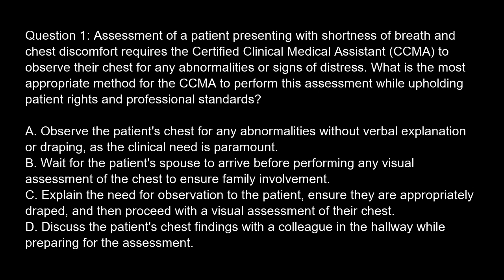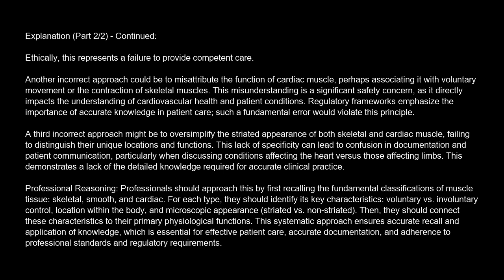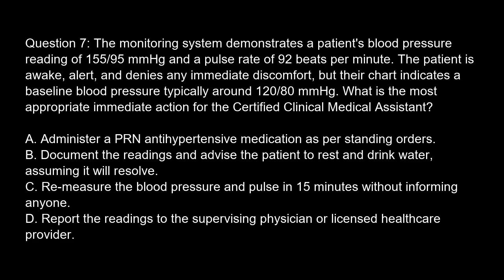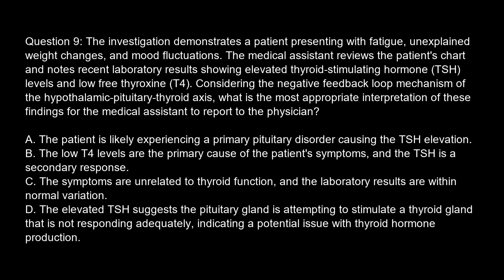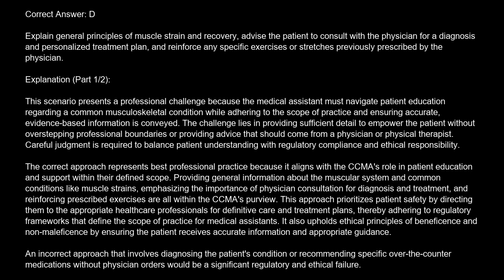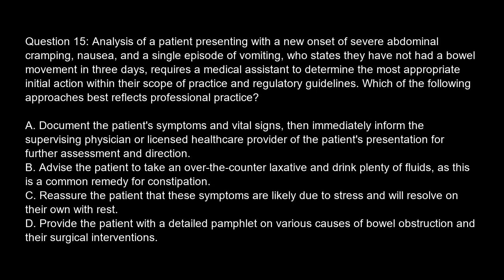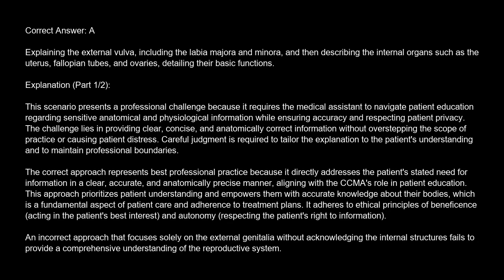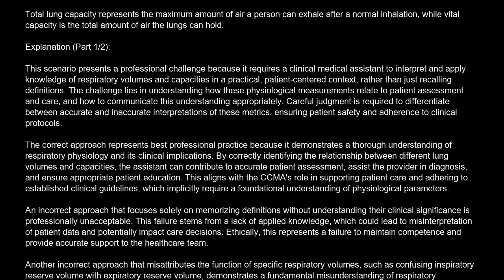Certified Clinical Medical Assistant CCMA Free Practice Test video